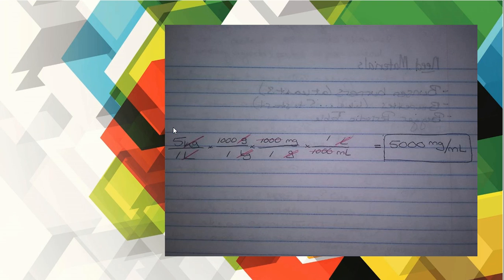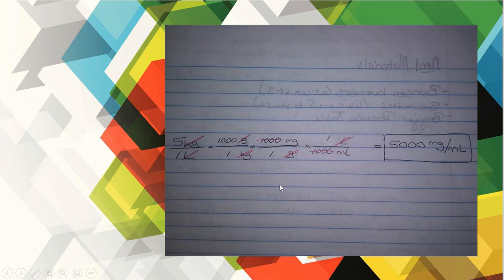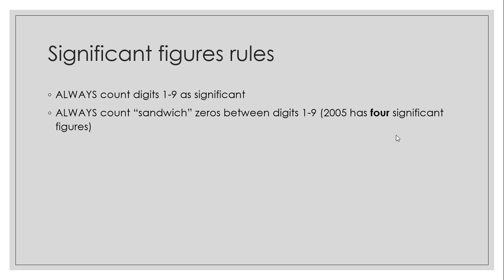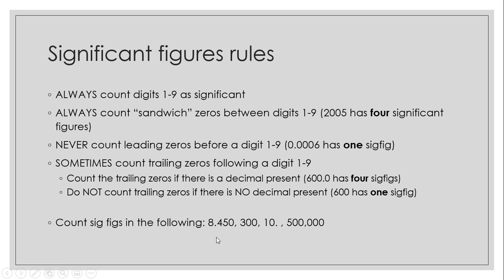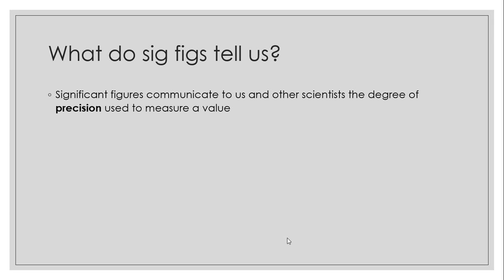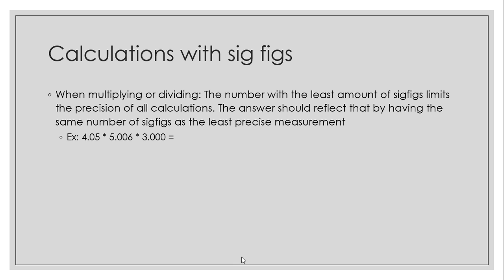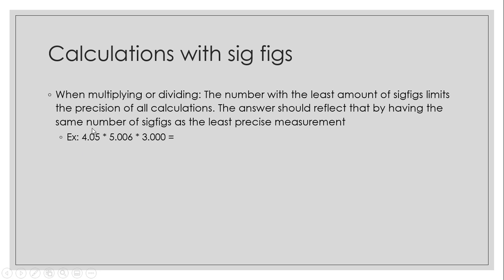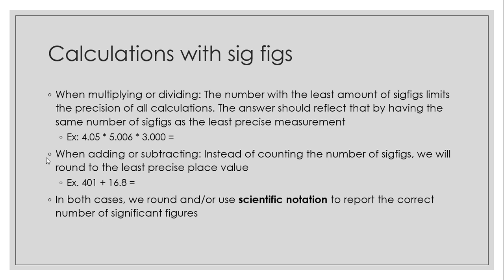Significant Figures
Lecture on significant figure rules and practice